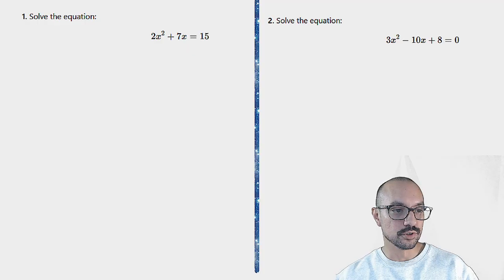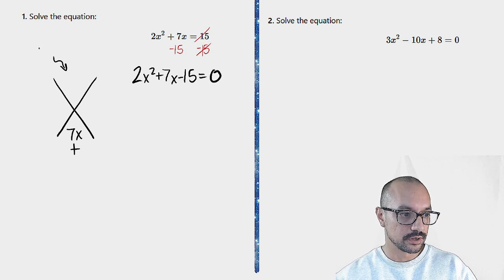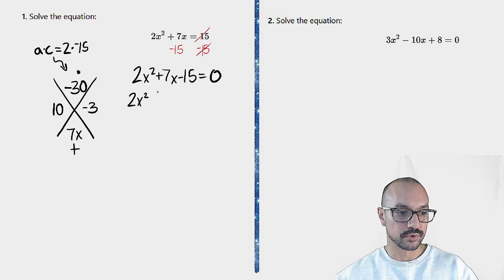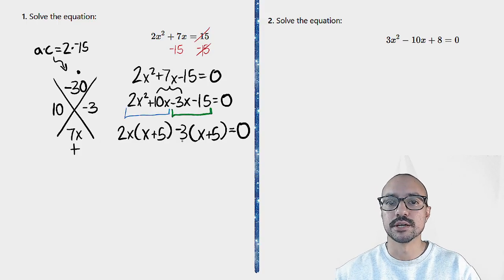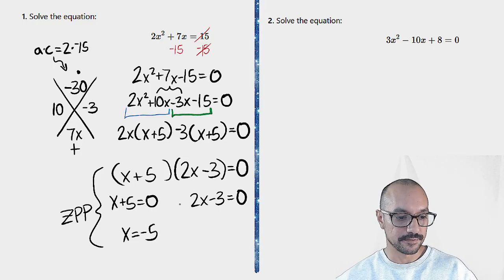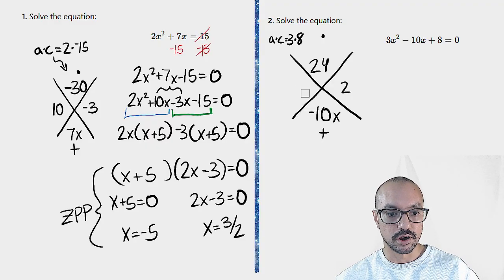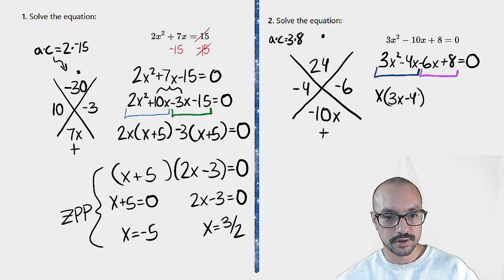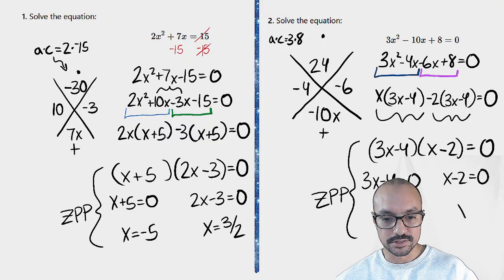How to Factor Trinomials When a ≠ 1 | Algebra Made Simple (Part 2)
Hey y’all! Welcome back to Math Rescue!

In Part 2 of the Factoring Quadratics series, we’re tackling the long version — the one where a ≠ 1.
Learn the complete step-by-step method so you can factor any quadratic, even the tricky ones.

This is Part 2 of our Factoring Quadratics series.
In Part 1 we focused on shortcut cases where 𝑎=1.
Now we’ll go through the full method for factoring trinomials when 𝑎≠1.

You’ll learn how to:
✅ Set up the equation
✅ Multiply to find ac and split the middle term
✅ Use the grouping method to factor completely

This method takes a little longer, but it makes you a stronger algebra problem solver and prepares you for polynomials, rational functions, and even Pre-Calc.